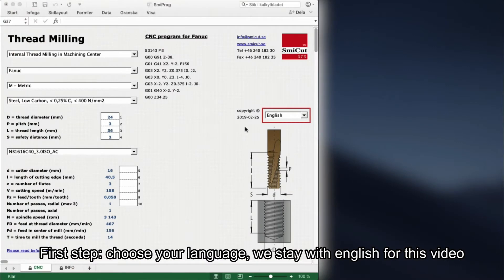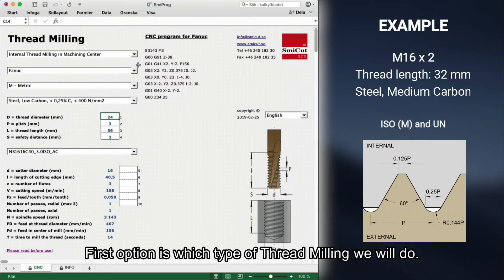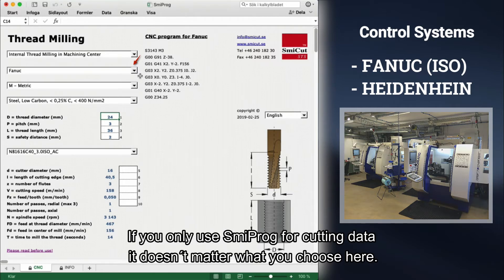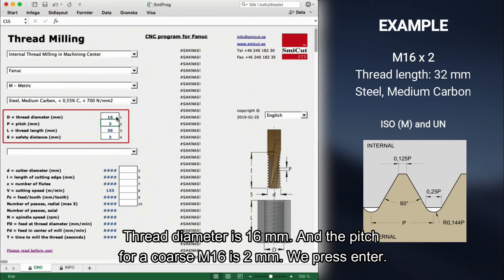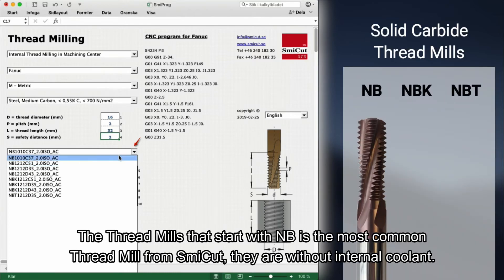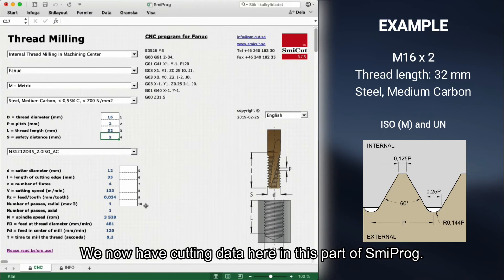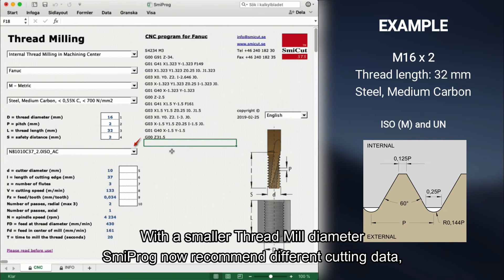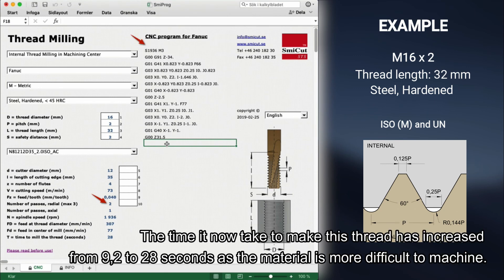SmiProg Part 2: The Basic Features (Software for Thread Milling)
UPDATE 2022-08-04 SmiProg is now available as a web application.

SmiProg is very helpful for getting the best out of your thread milling tool. It produces cutting data and CNC programming code for best productivity and long tool life.

The second part take a closer look at the basic features of SmiProg. See how the different options can help you choose the most suitable Thread Mill for your application.

Contents:
00:00 Introduction
00:46 SmiProg
01:30 Thread Milling Methods
01:52 Control Systems
02:17 Thread Dimensions & Material
03:15 Selecting Thread Mill
04:08 Cutting data & CNC-program
04:29 Results of different choices
05:42 Conclusion